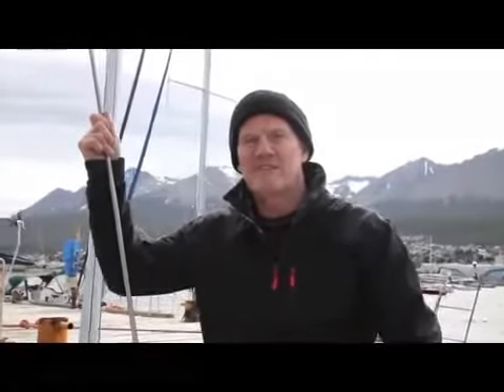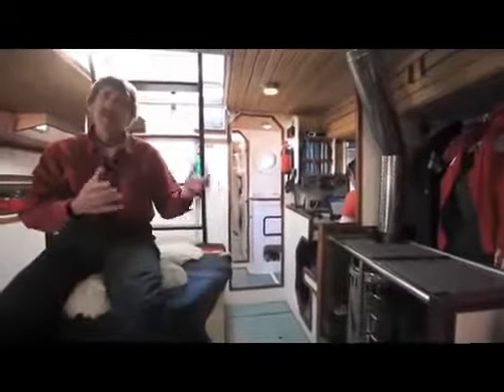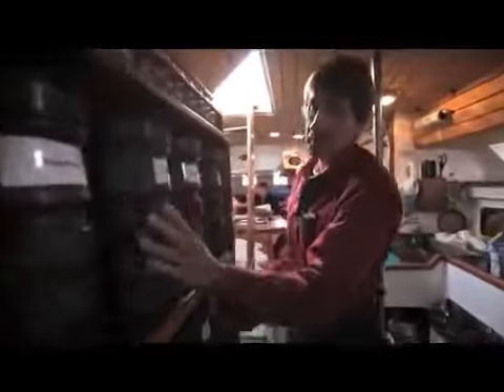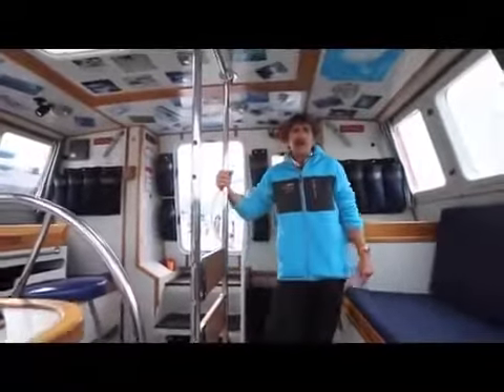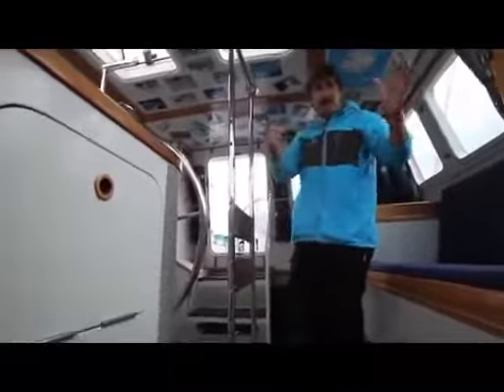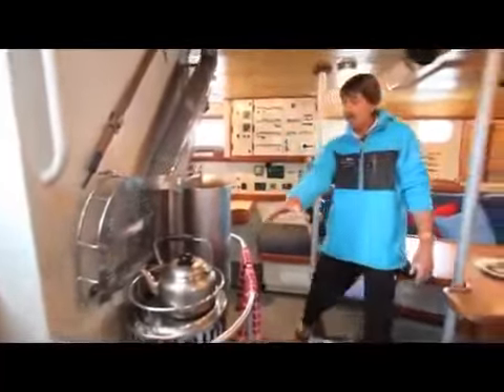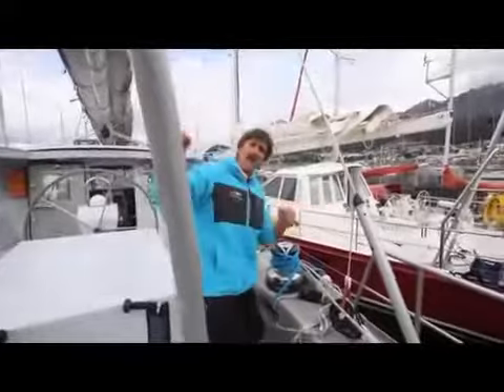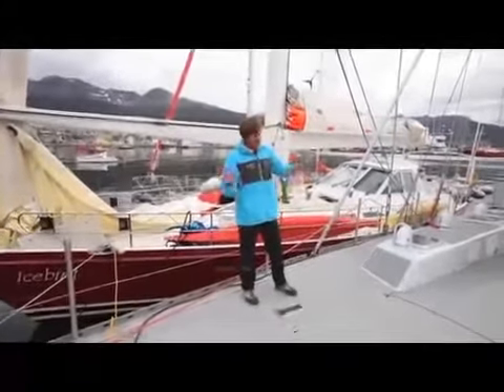Skip Novak's Storm Sailing Techniques 2 Pelagic tour